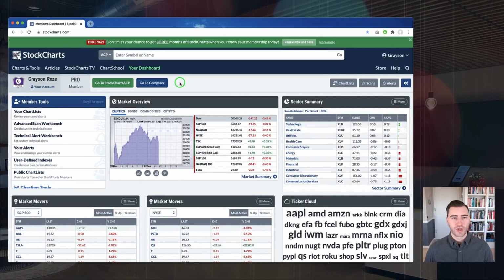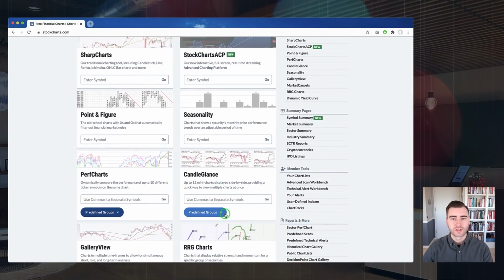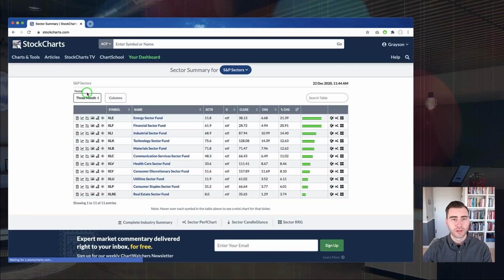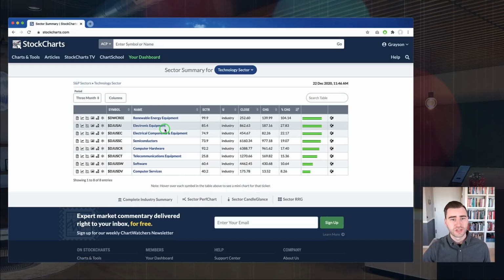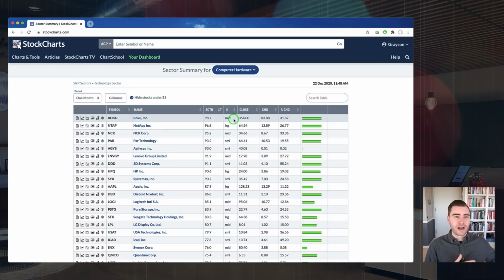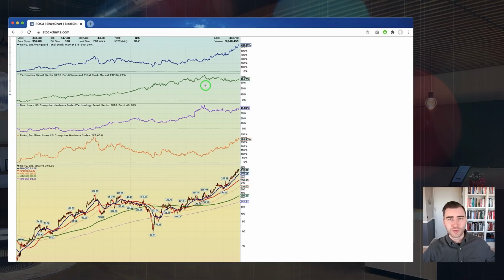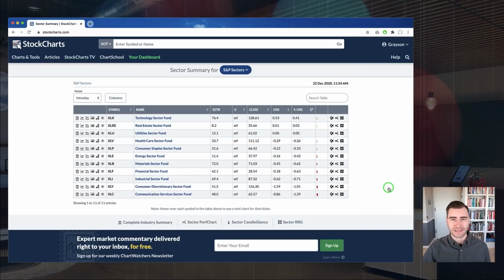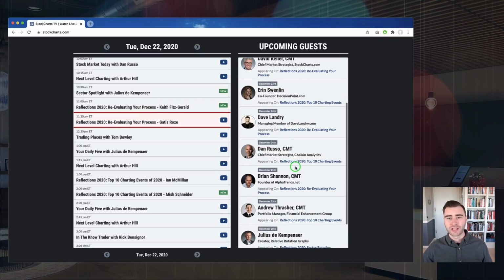Find Market-Leading Stocks With “Sector Summary” | Grayson Roze | StockCharts In Focus (12.23.20)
On this week’s “StockCharts In Focus”, Grayson shows you how to use the Sector Summary tool on StockCharts.com to find market-leading stocks. Drill down through the S&P sectors into the industry groups and individual stocks within, and sort by performance metrics like the SCTR (StockCharts Technical Rank) to quickly and easily pinpoint the market’s true leaders.

Grayson also discusses this month’s StockCharts TV year-end special, “Reflections 2020", and shares how you can get up to 3 FREE months of StockCharts with our limited-time Holiday Special.